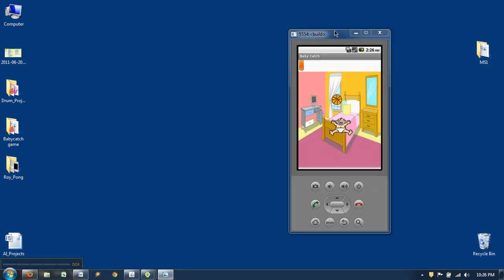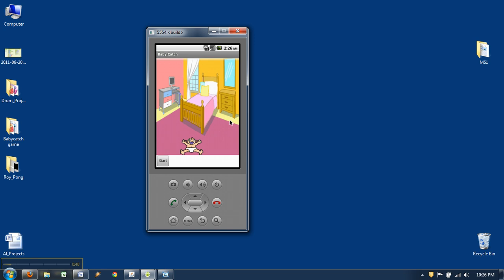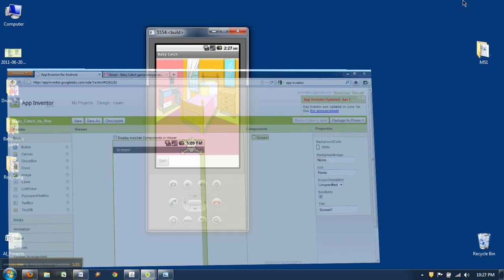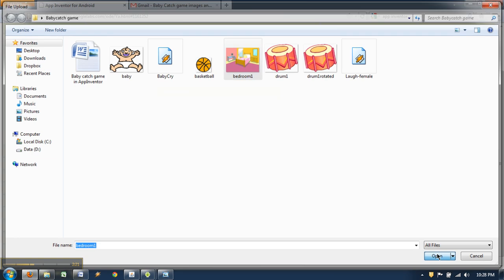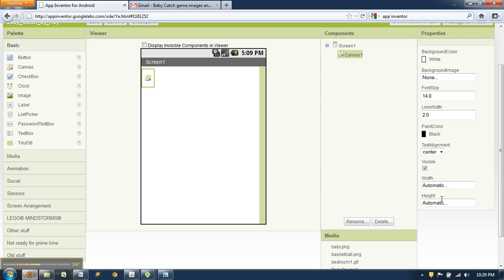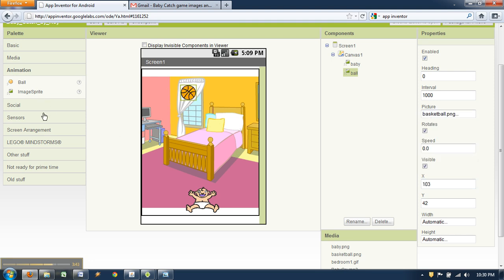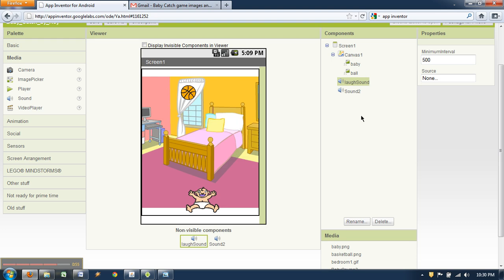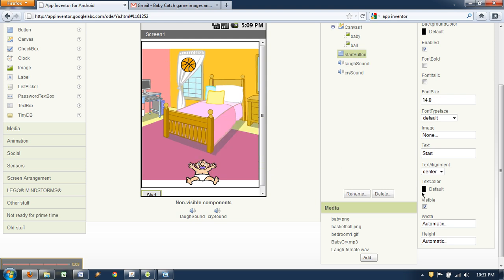Baby Catch Game: Part 1 of 4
First part of baby catching a ball game app. This part shows how to create the app layout